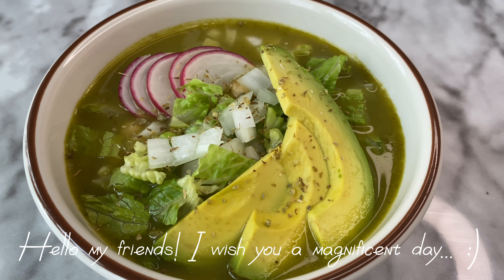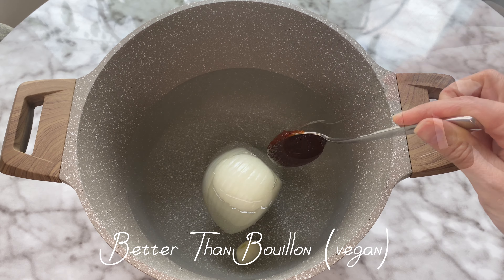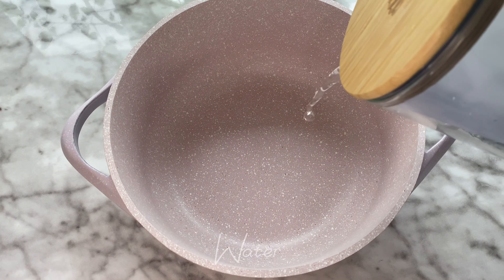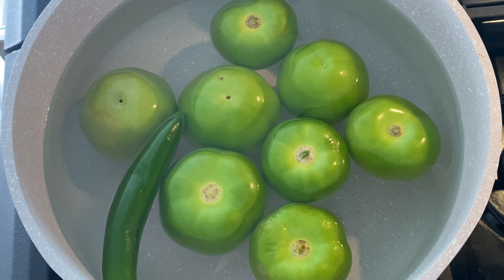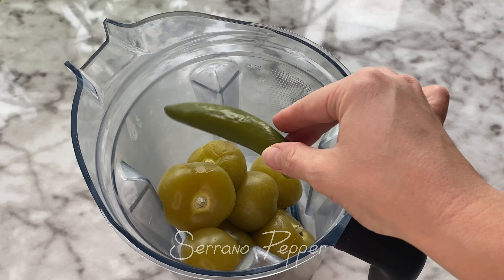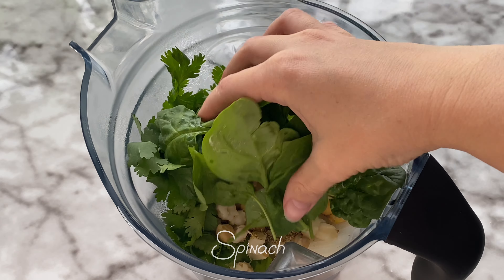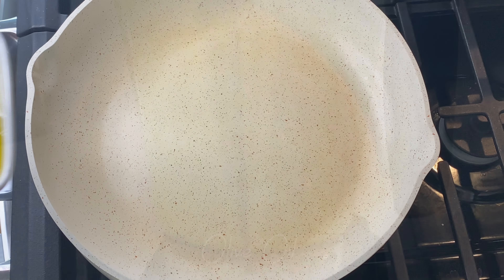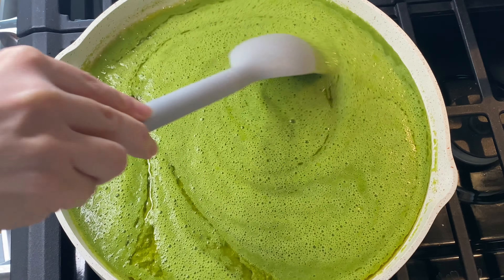Vegan Pozole Verde | Delicious Mexican Green Pozole | Silent Vlog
Welcome to Peaceful Cooking, Silent Vlog.
Today I would like to share with you a vegan green pozole.

As a Peaceful Cooking Vlog, I am sharing here my favorite meals I learned during my vegan journey.
I know that beginnings are not easy so I would like to show you that vegan food is easy to make, delicious and healthy.
I hope you enjoyed this peaceful video.